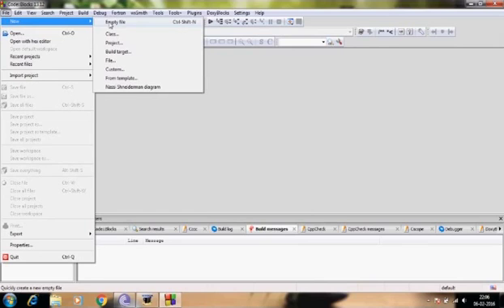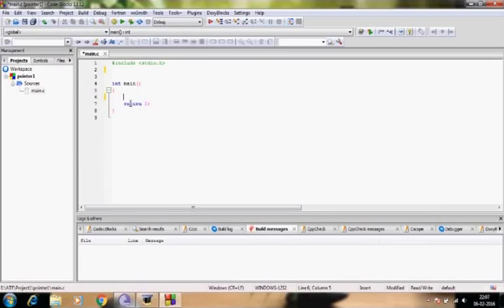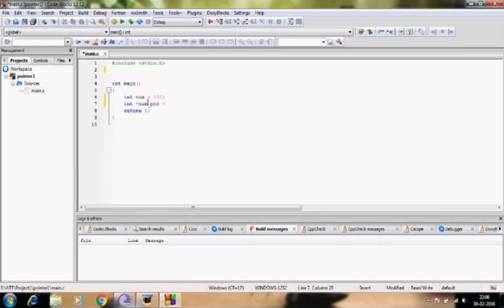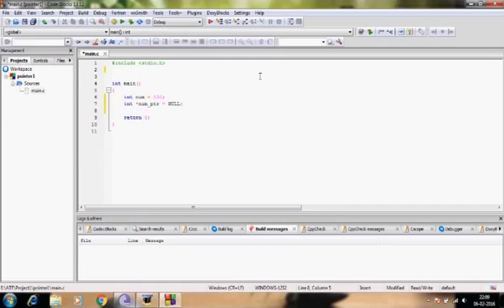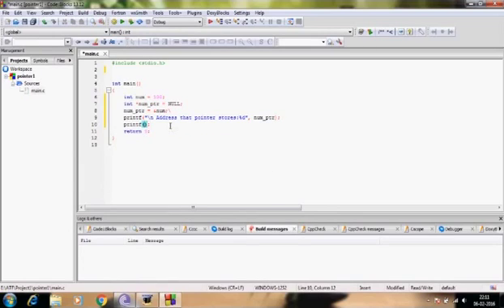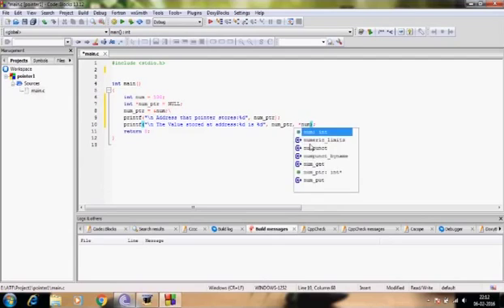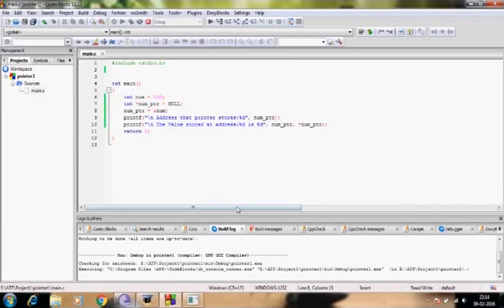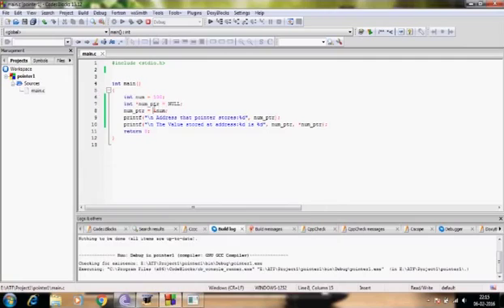59. | Pointers In C | - C Language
Introduction of Pointers In C
Pointers In C
Address Container in C
Dereference Operator
How to access Value of a variable using Pointers